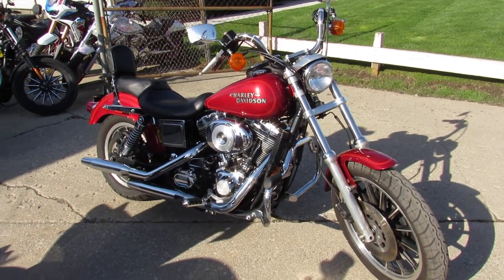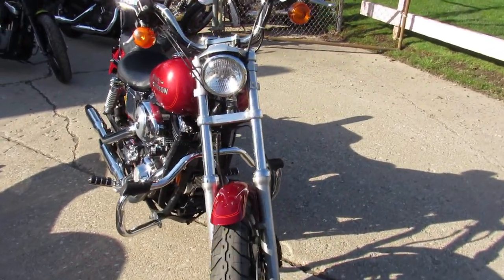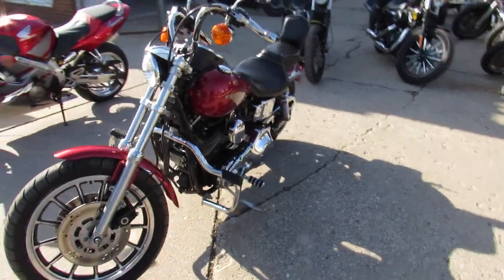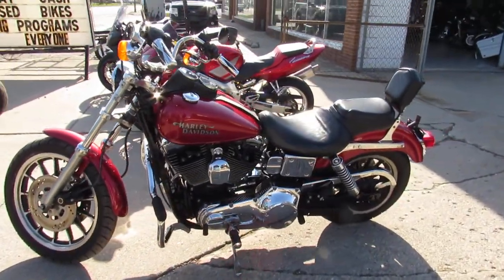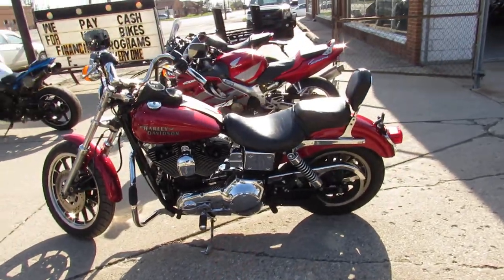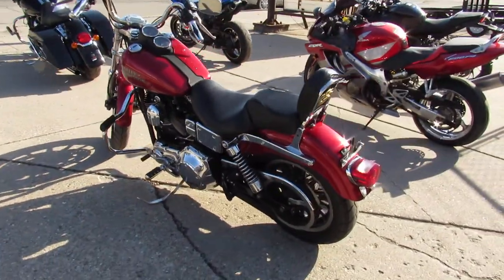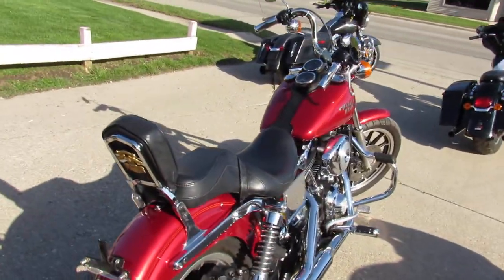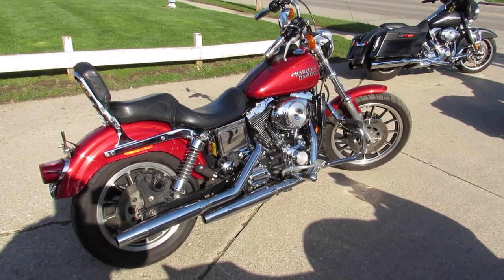1999 HARLEY FXDL FOR SALE IN MI U6340